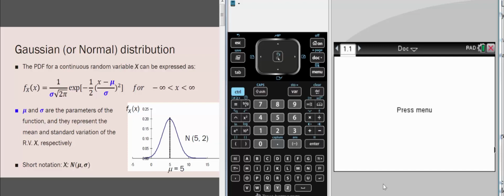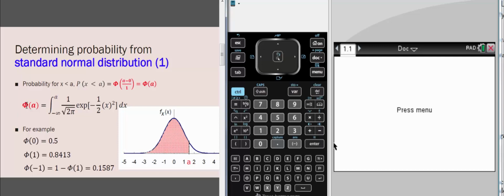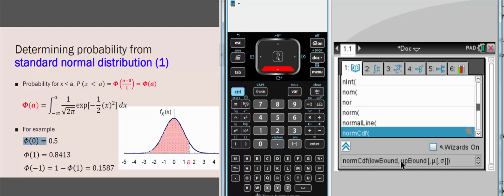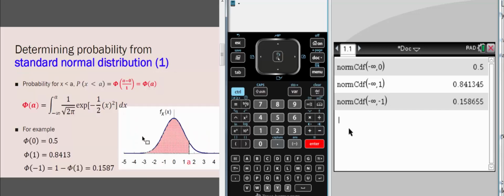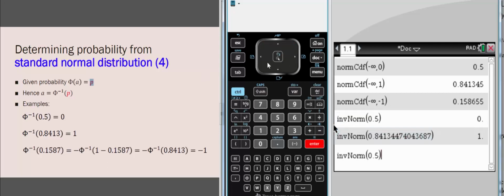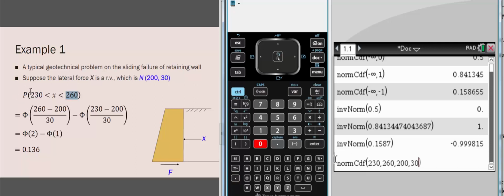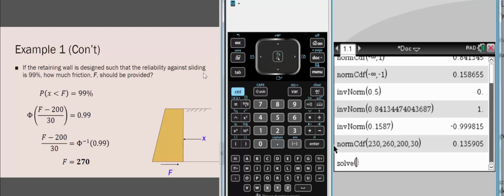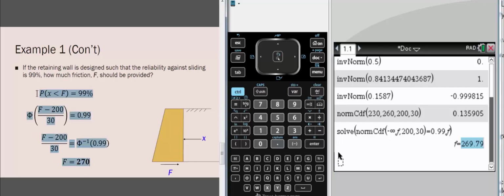Normal probability made easy with TI nspire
Prepared by Dr. Hu
On how to compute normal/standard normal probabilities and related inverse problems